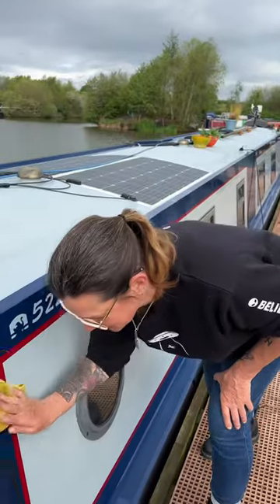Narrowboat pop up shop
How do we set up our shop 😃

 We are at Mercia Marina all week and weekend trading our macrame storage designs and lots of other gifts 🎁